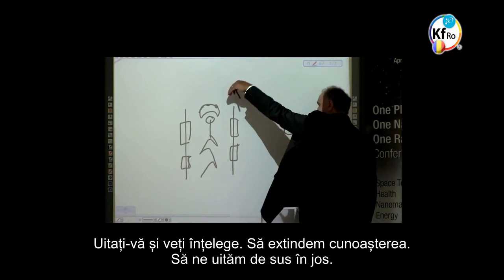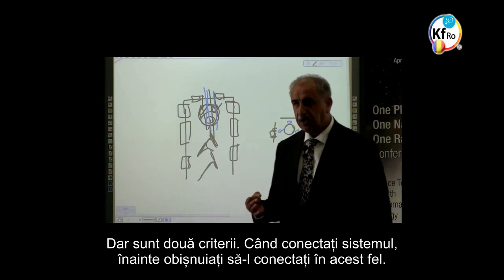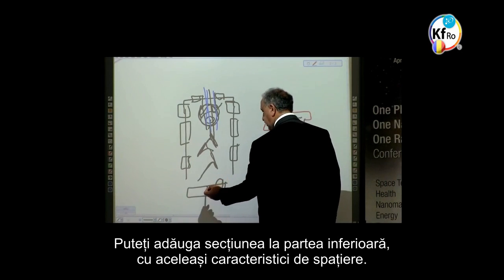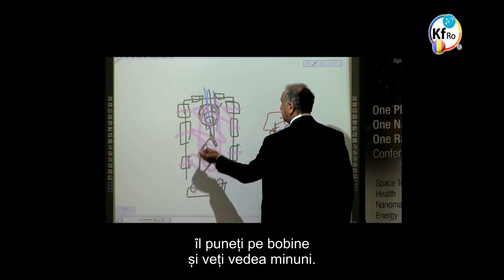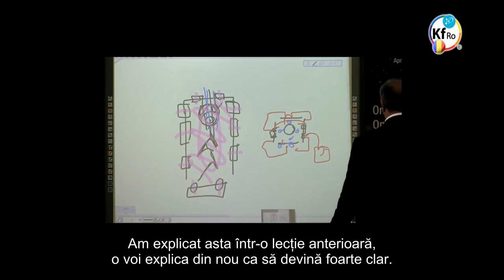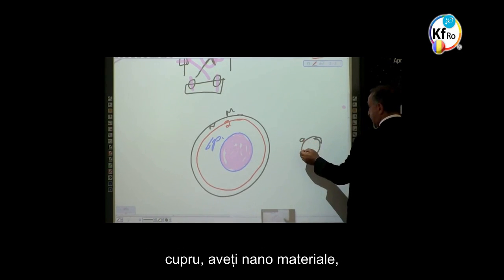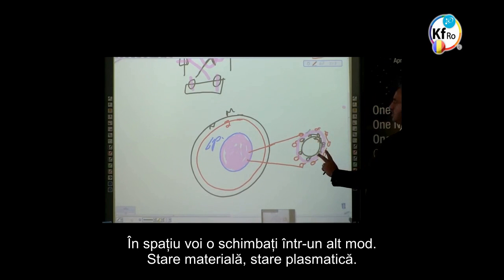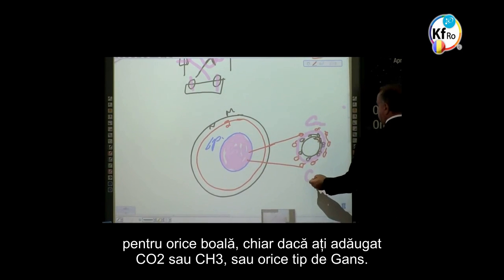Completari la Sistemul Plasmatic de Sanatate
- prezentarea unor completari la sistemul plasmatic de sanatate, prezentare realizata de D-ul Mehran Tavakoli Keshe
- fragment din atelierul international de lucru al cautatorilor cunoasterii nr.18 din 7 Iunie 2016